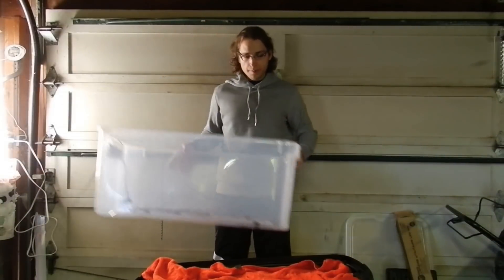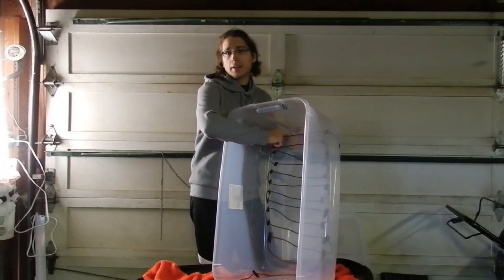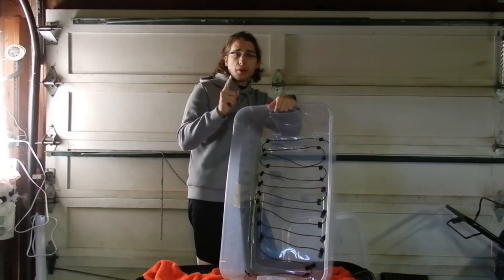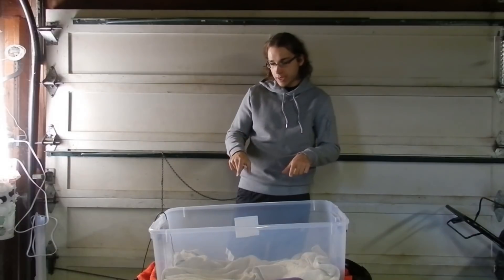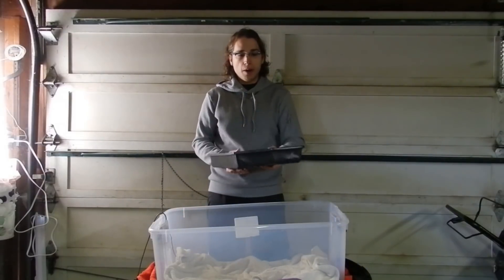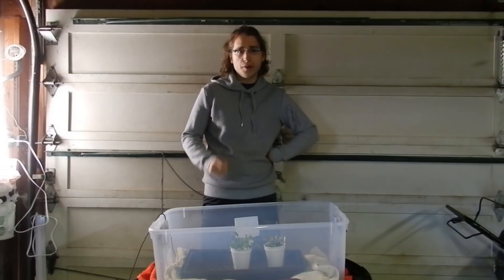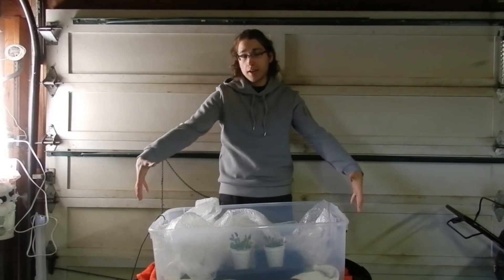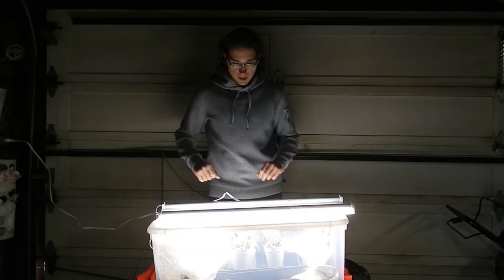Venus Flytraps - How to give your VFT a Winter Dormancy (Northern Winter Dormancy Box)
Venus flytraps require dormancy - a winter rest period where they are kept between 30-50*F. This container set up in an unheated garage will provide that, plus some extra light. In cold northern climates they will have problems surviving the winter with no extra protection, fridge method is terrible, and so is keeping them inside, so this is the best solution short of a greenhouse.
Reptile heating cable